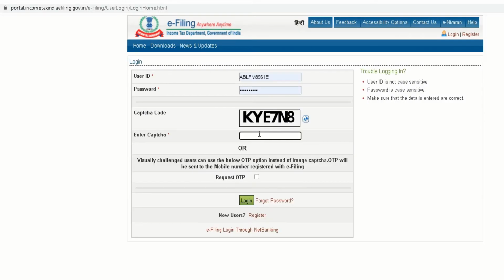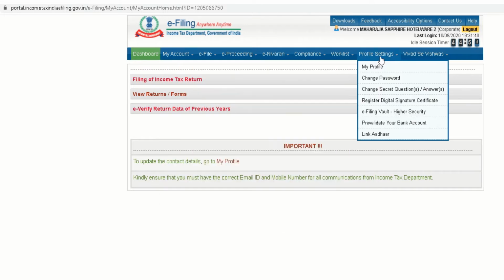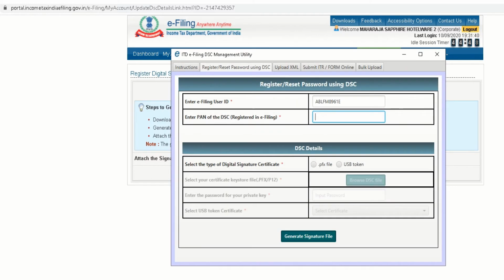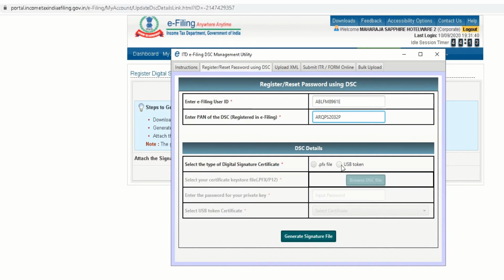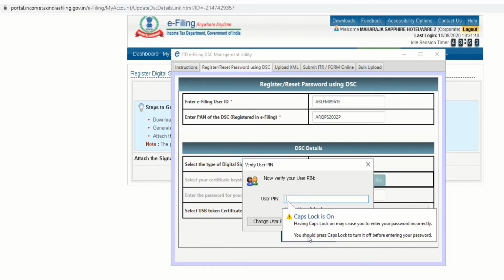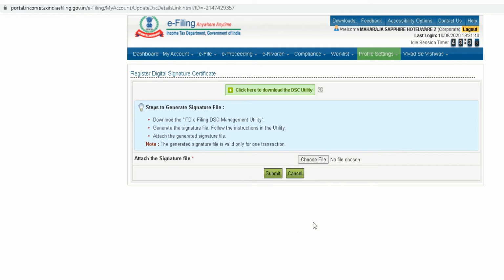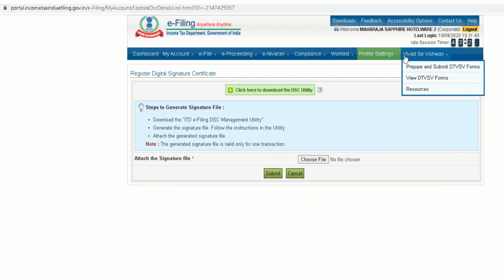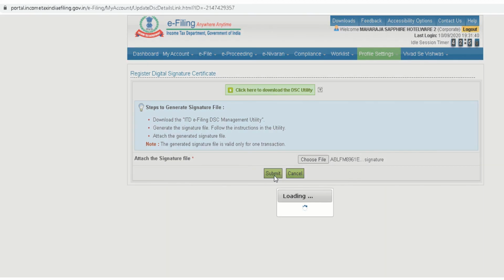HOW TO REGISTER DSC OF DIRECTOR PARTNER ON INCOMETAX EFILING | HOW TO SIGN VERIFY ITR OF COMPANY LLP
HOW TO FILE INCOME TAX RETURN FOR MAR2020 |LIVE EFILING OF ITR 1 SAHAJ AY 2020 21 FILE YOUR RETURN